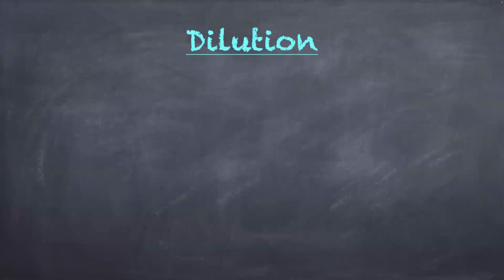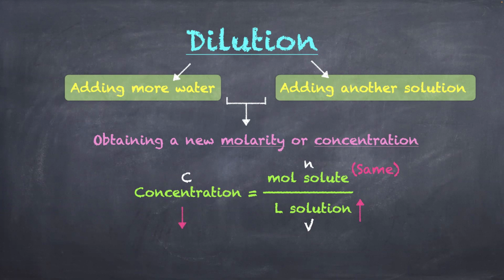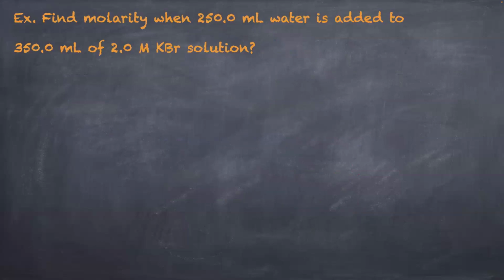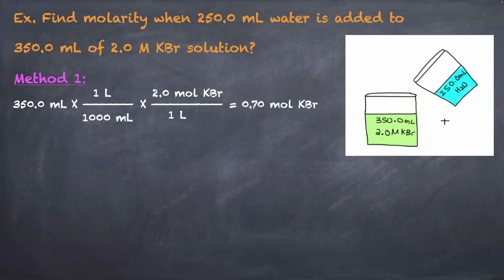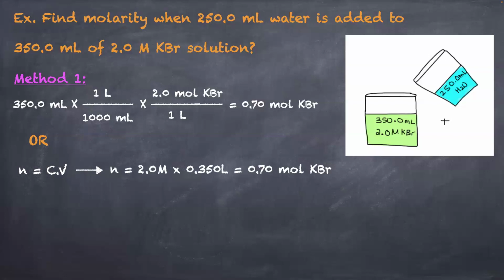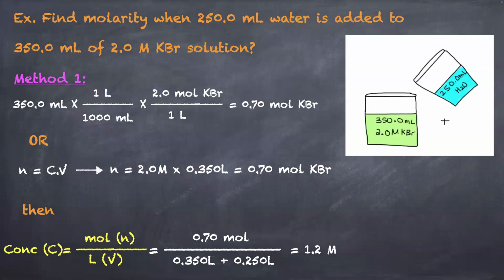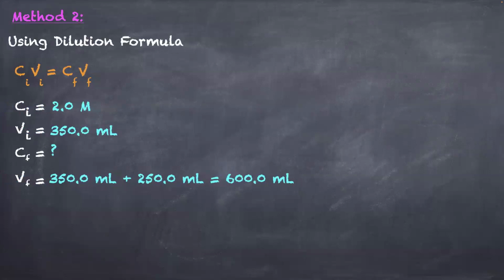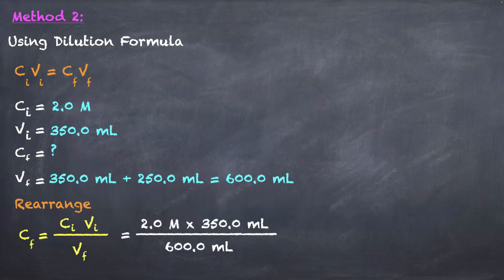Dilution in Chemistry | AP/IB/High School Practice Problems Solved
In this video, we will cover the concept of "dilution" in chemistry and go over what results in a solution to be diluted. This can happen when the total volume of the solution is changing, either by adding more water or by adding another solution to our original solution. This will result in the new concentration or new molarity to be lower that its original amount. There are two method to do solve dilution problems. In first method, we can find the original number of moles of the salt which is our solute, and then using the concentration formula C=n/V, we can find the new concentration by dividing the moles of solute by the total volume of the solution. In the second method, I will show you how to use dilution formula C1V1=C2V2 or MiVi=MfVf and solve for the new concentration of our salt. We can use both mL or L to find the new molarity using this formula. I will show both methods for a question involving 350.0 mL of 2.0 M KBr when 250.0 mL water is added to it. Note that every time water is added to a solution, the concentration goes down.

📒 Chapters 📒
0:00 Introduction
0:10 When does dilution happen?
0:29 Concentration versus molarity
1:35 Example: Find molarity when 250.0 mL water is added to 350.0 mL of 2.0 M KBr solution?
1:55 First Method: to find moles of salt and divide it by the total volume of solution
4:04 Second Method: Using dilution formula C1V1=C2V2